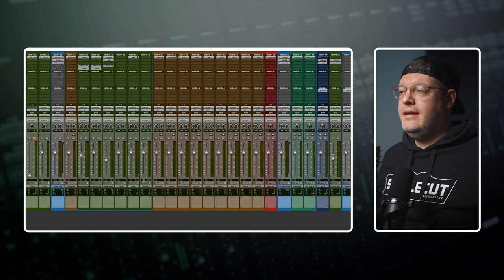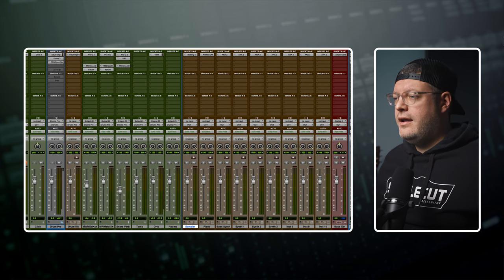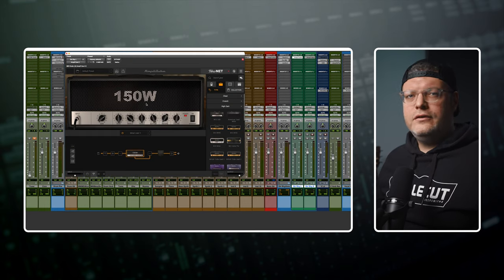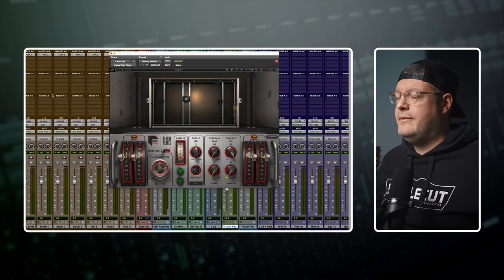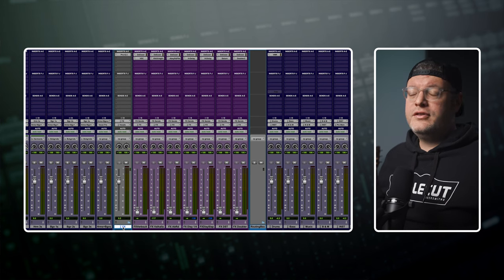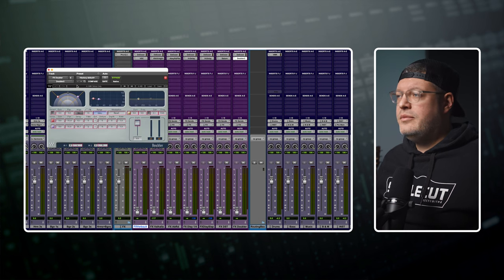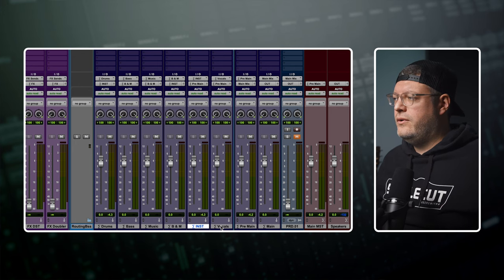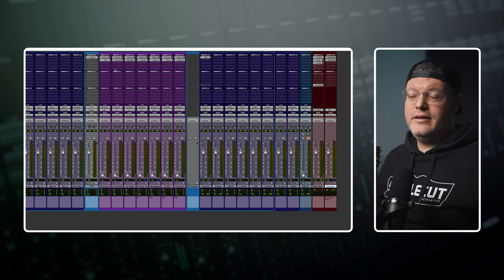My Pro tools Template 2024!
Here's how I set up my Pro Tools template to make it quick and easy to start new sessions and get to the fun part — making music!